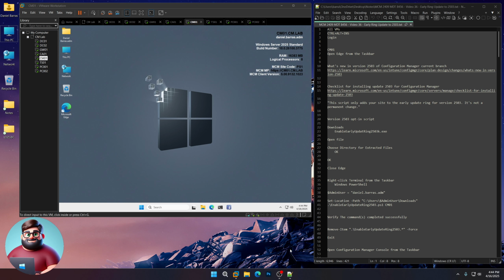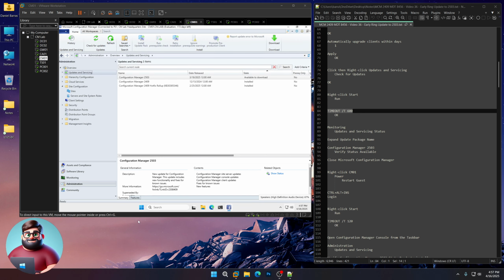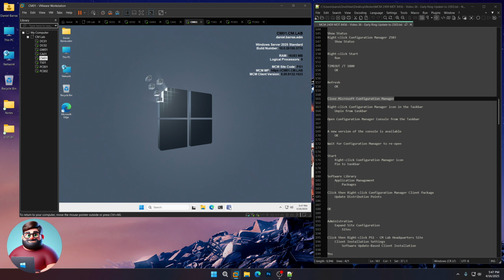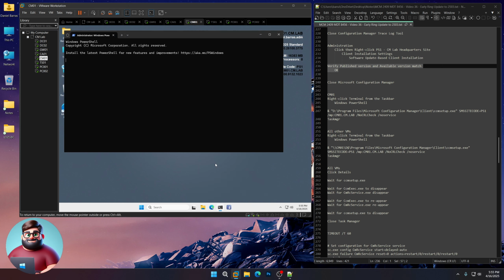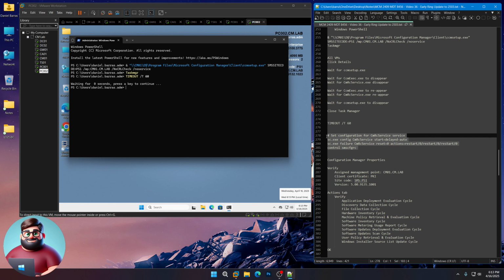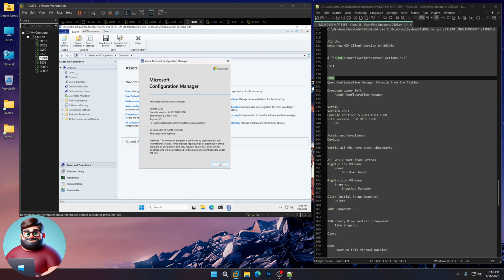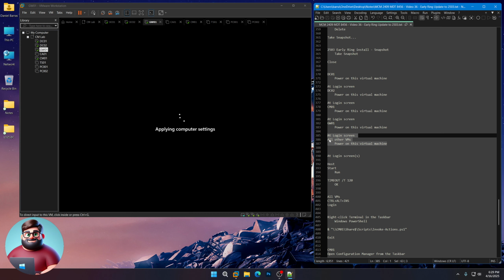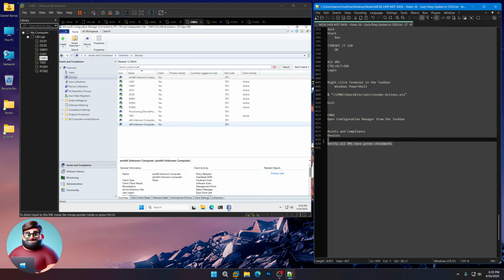MCM 2503 & MDT 8456 - Video 36: Early Ring Update to 2503